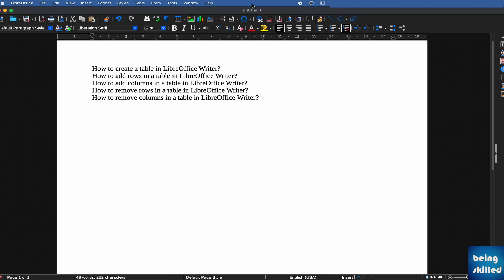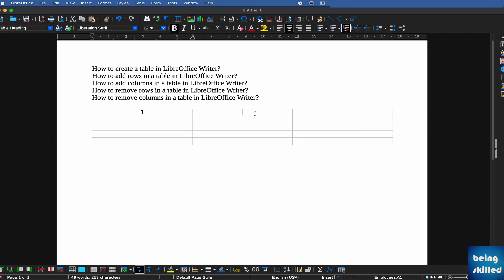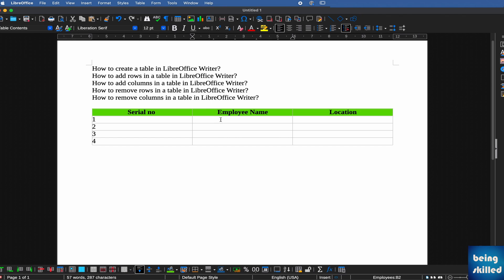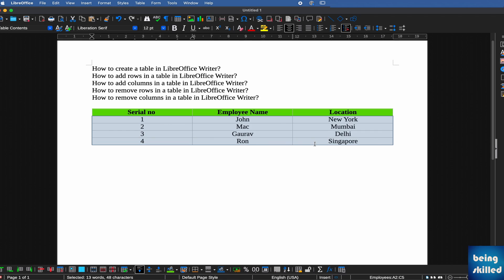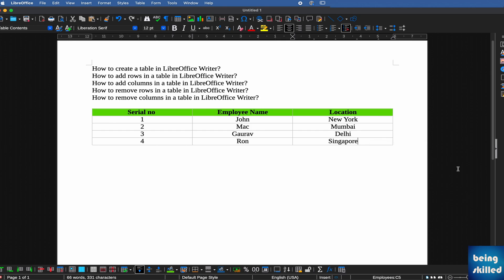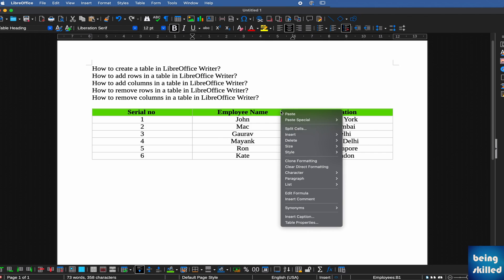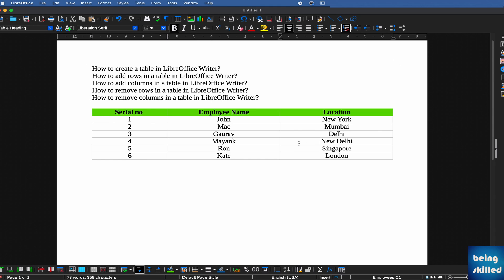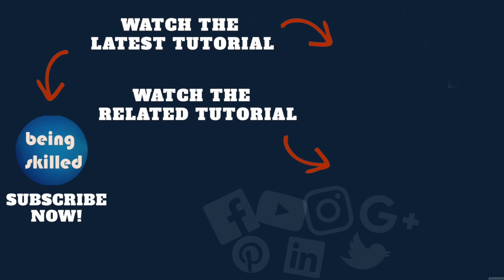How to create a table in LibreOffice Writer? How to add rows, columns in a table?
In this tutorial, we are covering every aspect of creating and editing a table in LibreOffice Writer.

How to create a table in LibreOffice Writer?
How to add rows in a table in LibreOffice Writer?
How to add columns in a table in LibreOffice Writer?
How to remove rows in a table in LibreOffice Writer?
How to remove columns in a table in LibreOffice Writer?